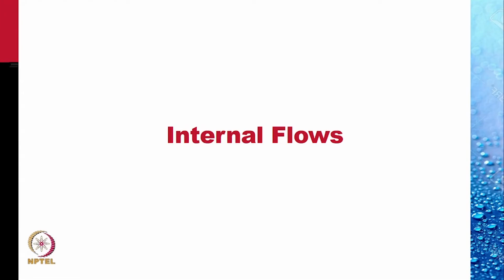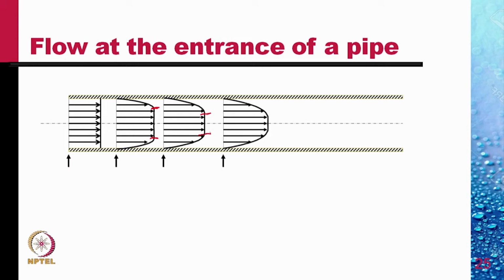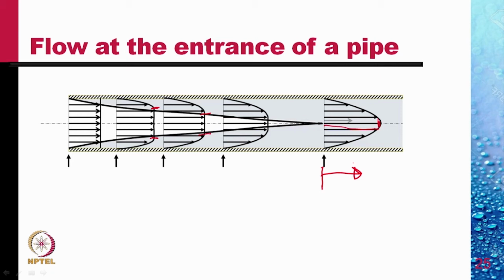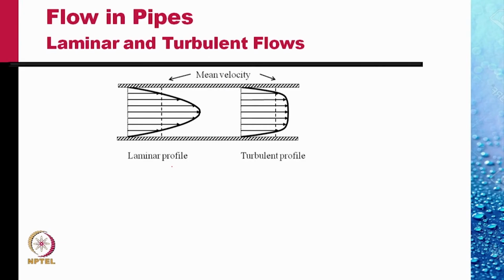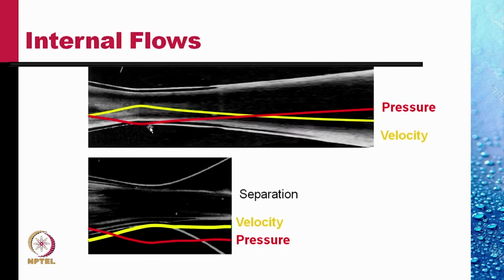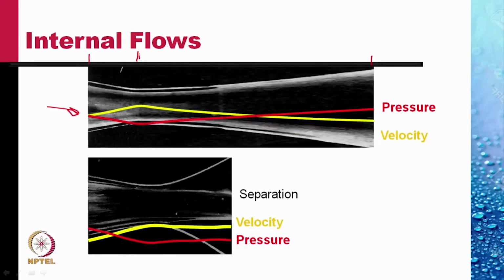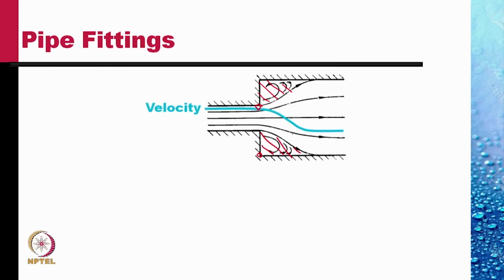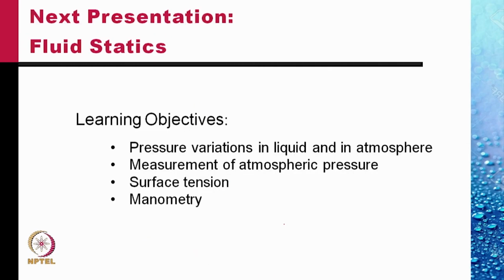LECTURE 2A : Fluid Mechanics and Its Applications